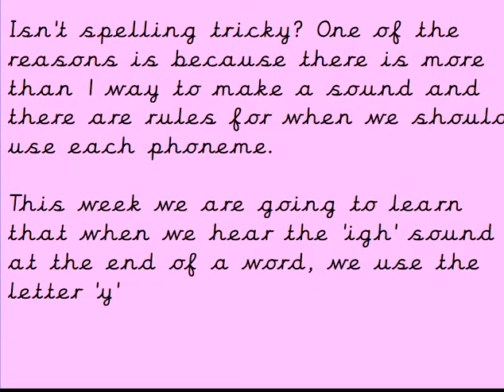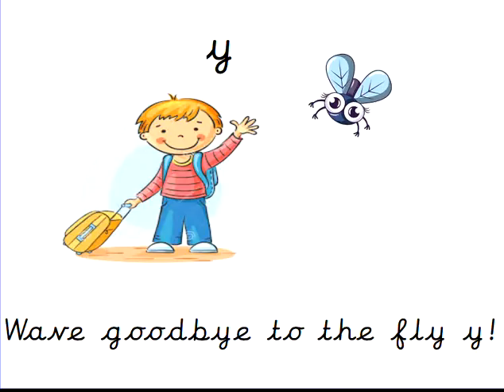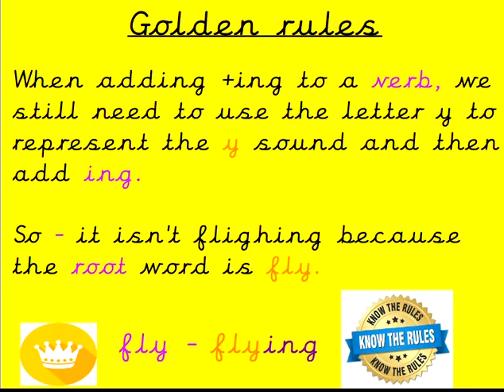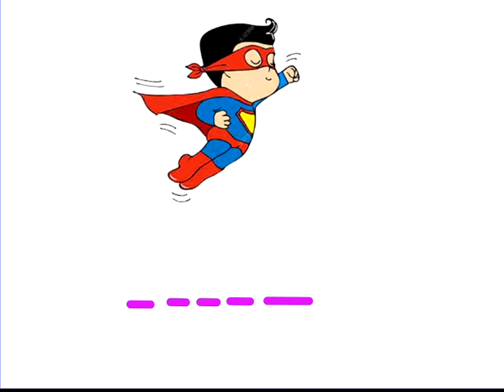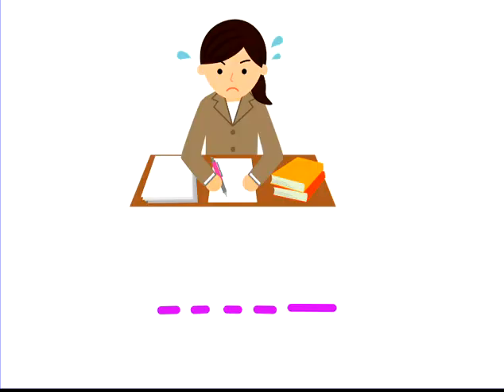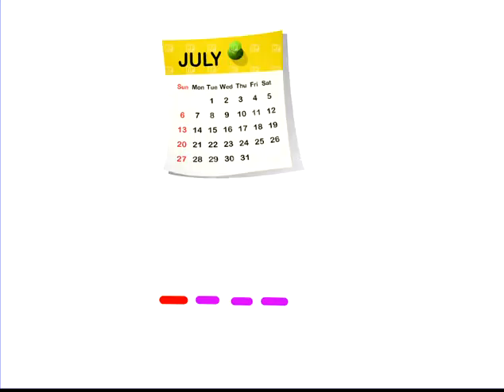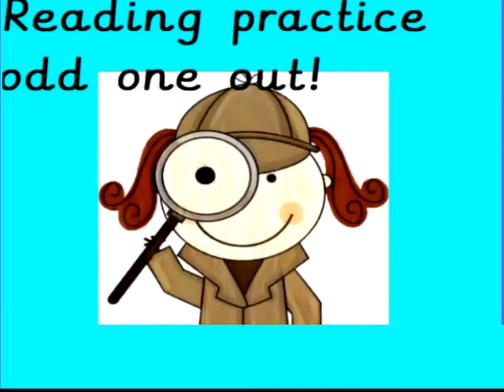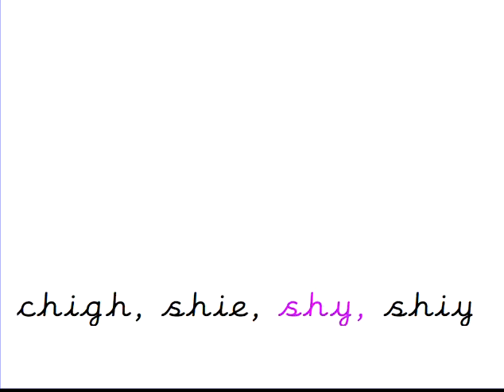Weekly Spellings Week 10 - y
Want an easy way to practice your spellings at home? Grab a pencil and some paper and let's practice together!